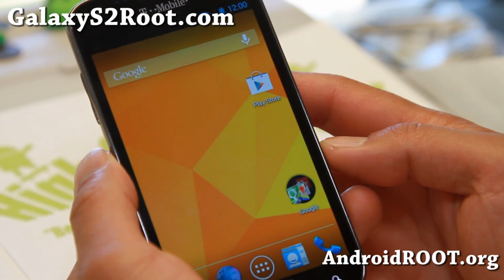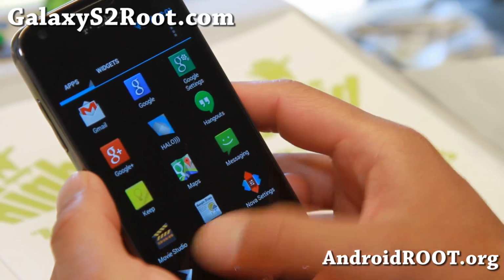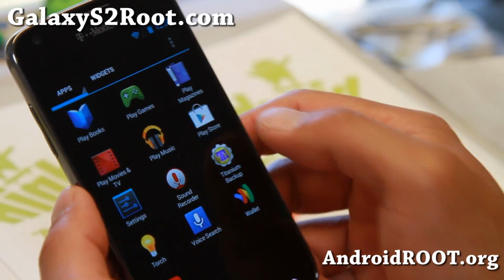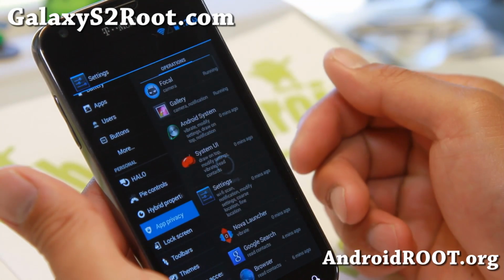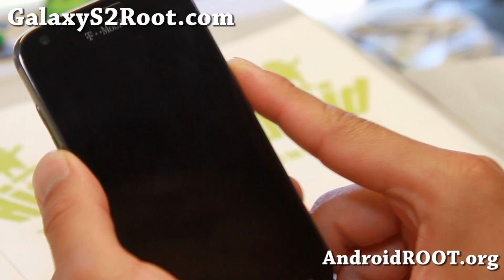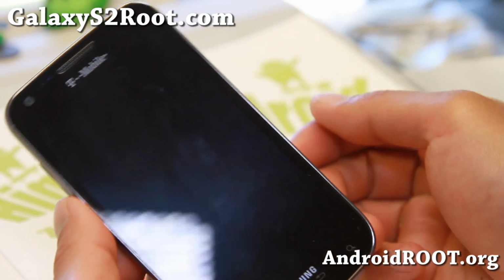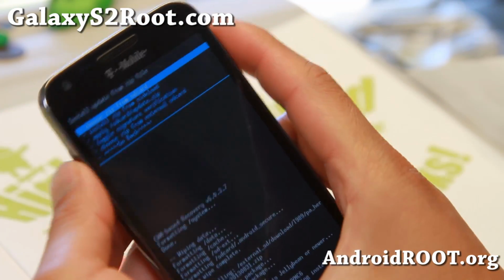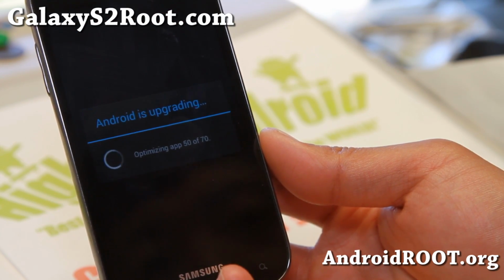ParanoidAndroid ROM v3.99 for T-Mobile Galaxy S2!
Here's a quick update on latest ParanoidAndroid ROM v3.99 for T-Mobile Galaxy S2 Android smartphone users.